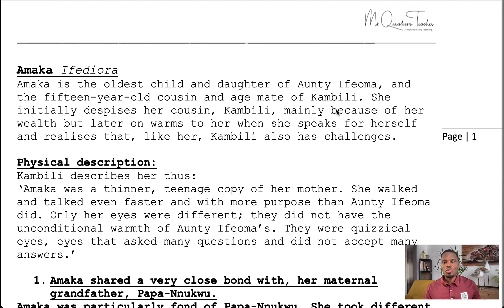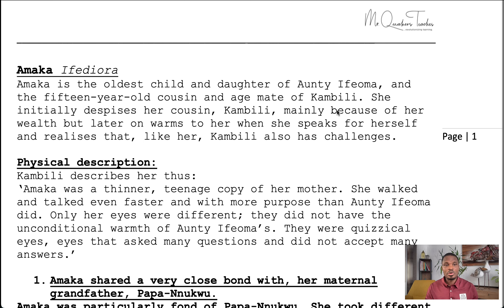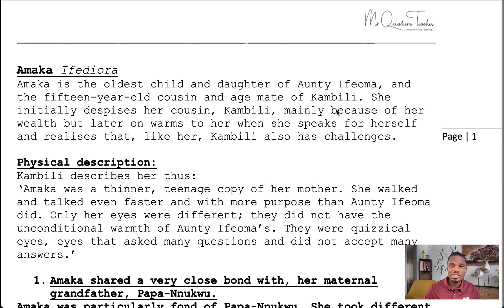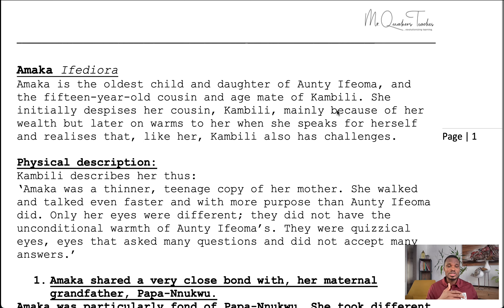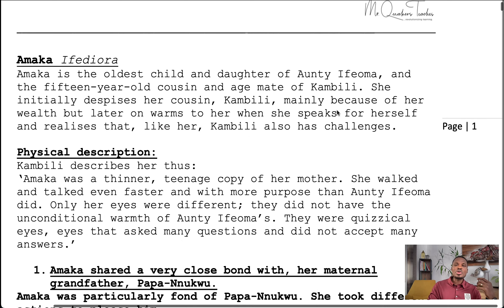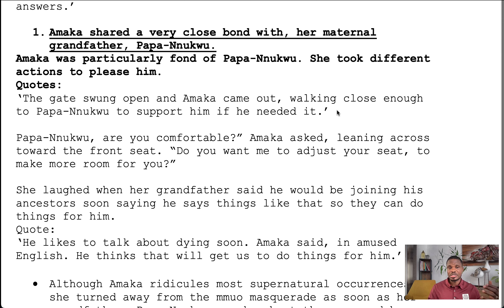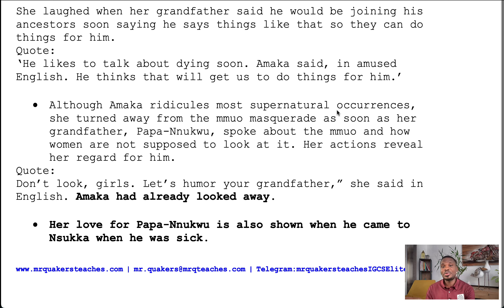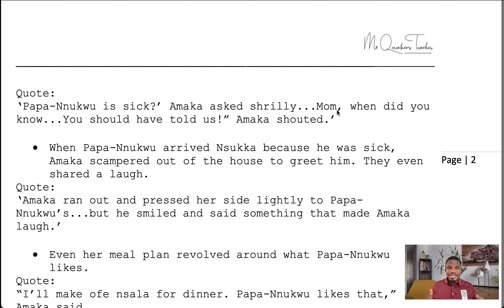AMAKA CHARACTER ANALYSIS | purple hibiscus /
This is a sample analysis of the character 'AMAKA' from Chimamanda Ngozi Adichie's novel 'Purple Hibiscus.'

To purchase the course that contains the complete analysis, visit: Course